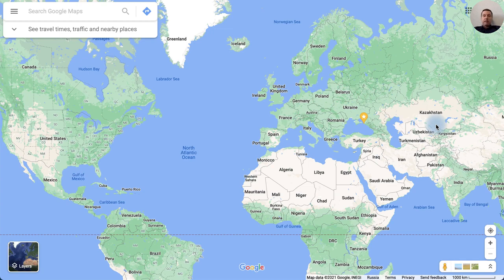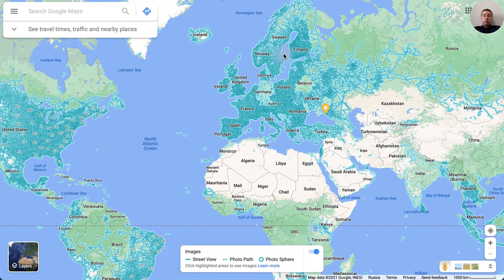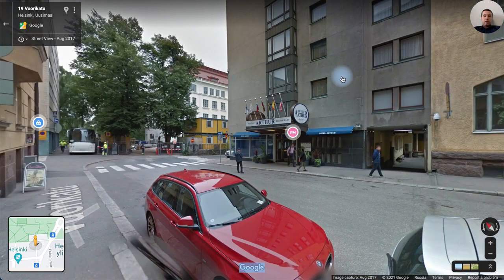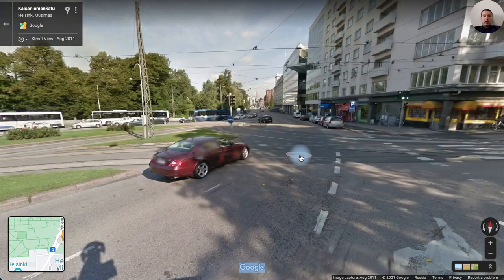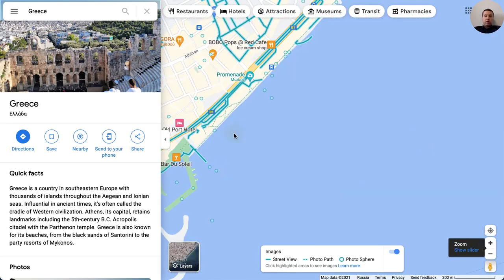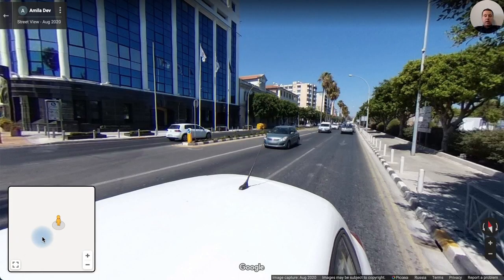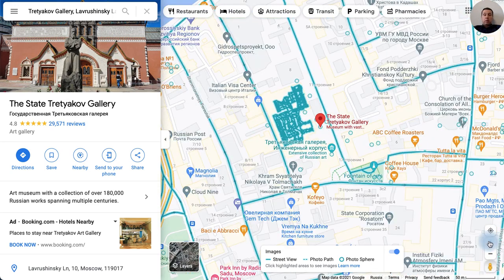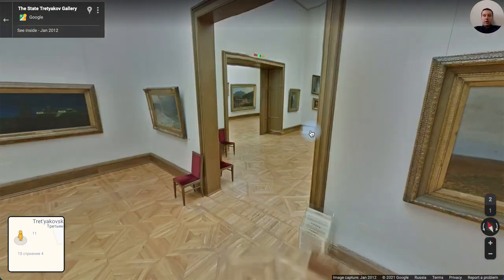How to Use Google Street View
Google Maps have an interesting feature - Street View. You can travel around the world from home. You can also enter public buildings and even museums.